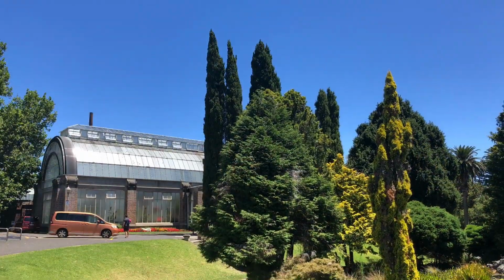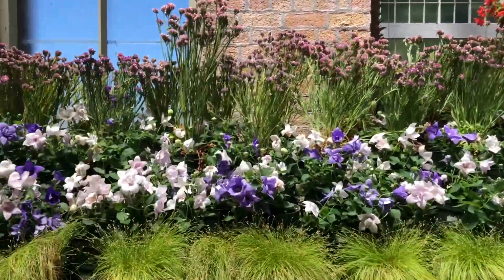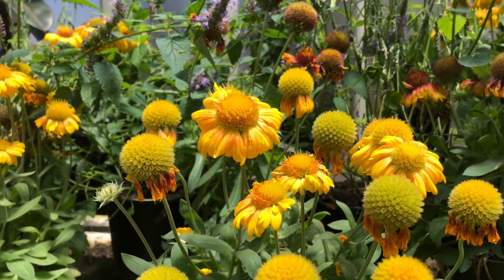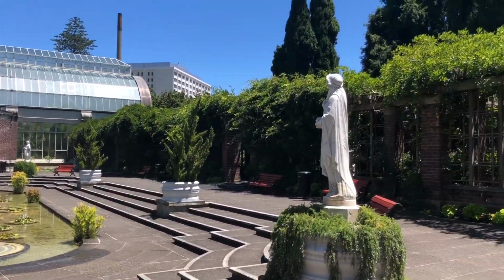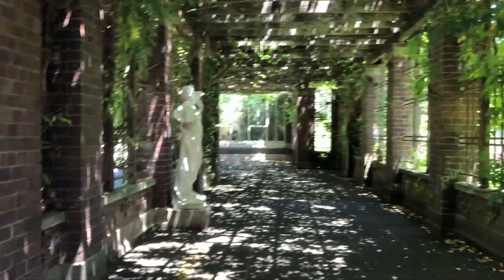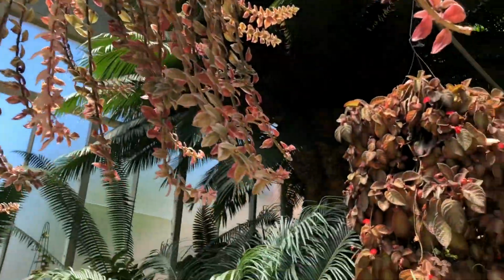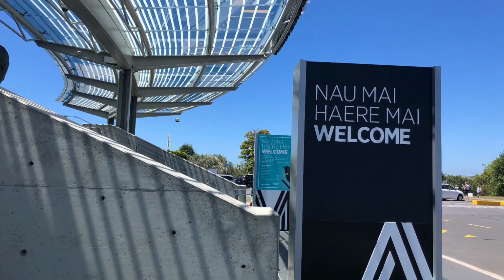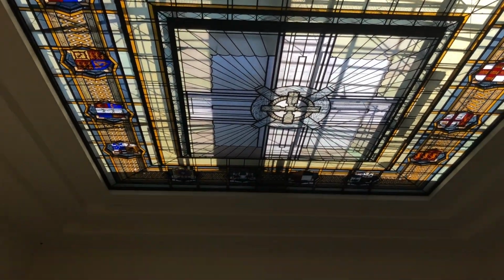WHAT IS INSIDE AUCKLAND DOMAIN | New Zealand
Discover what's inside the Auckland Domain.

Filipino Swiss family expats/repats abroad traveling the world pre-covid times. Coming home to New Zealand. Places to go, festivities and events, local foods, lifestyle, and news.

Please check my previous videos about the CHRISTCHURCH & ROTORUA travel series plus my home City of AUCKLAND so you will learn more and choose which one is the best to visit first when it's time to open our borders.

Intro:  Playful / Themes